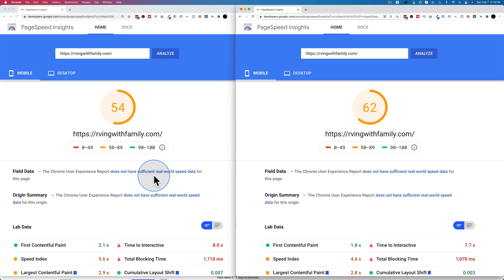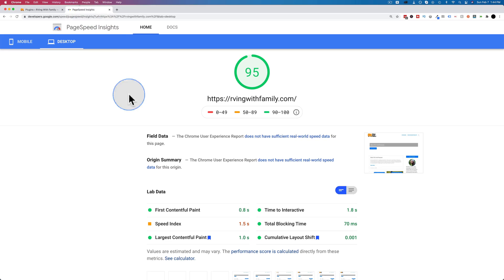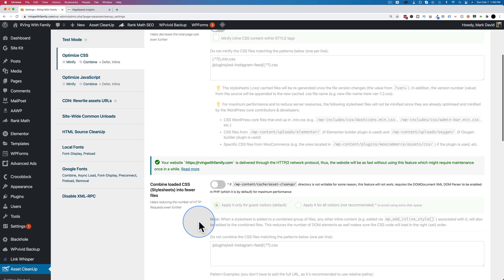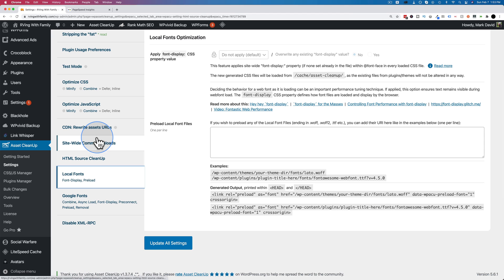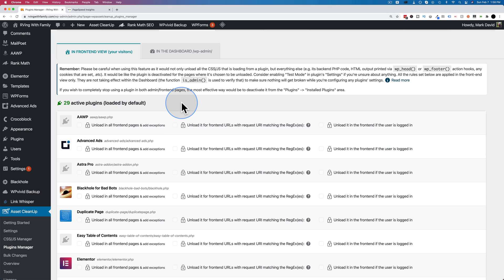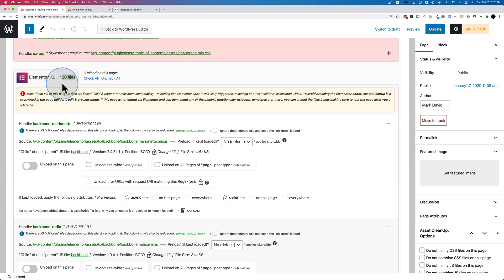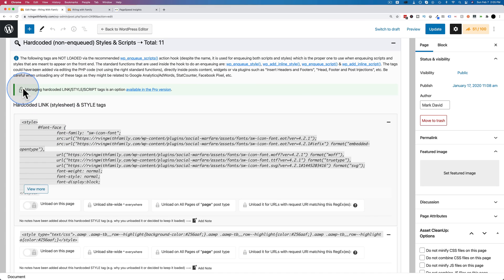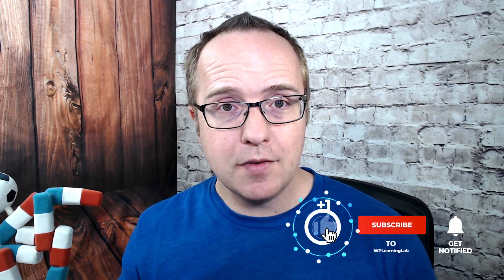Asset Cleanup Elementor Speeds Elementor Sites Even More - Asset Cleanup Plugin Settings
This tutorial is a continuation from the previous tutorial where we tested 4 different speed optimization plugins to see which ones improved Elementor page speed the most. This tutorial speeds up your site even more by using the Asset Cleanup plugin.

Get on the Unofficial Ultimate Guide To Elementor course waiting list here (no obligation)